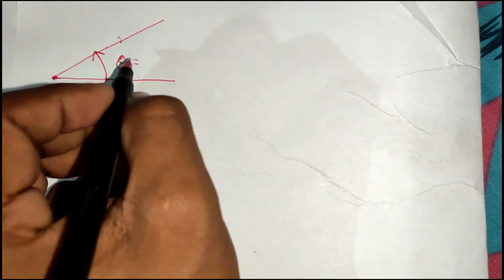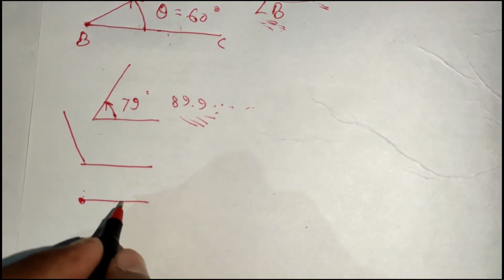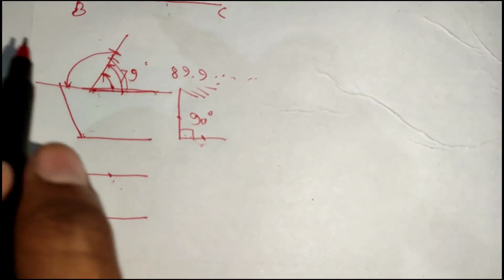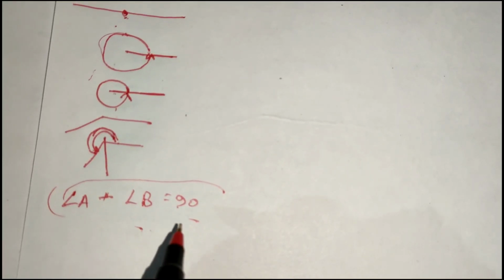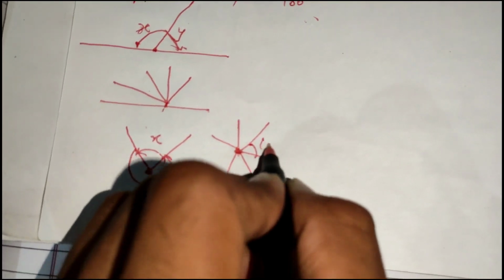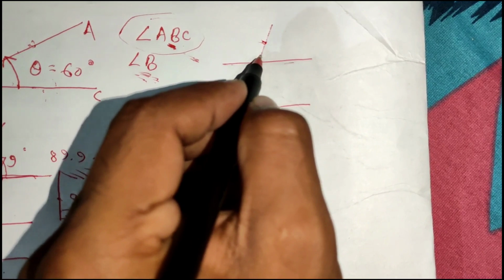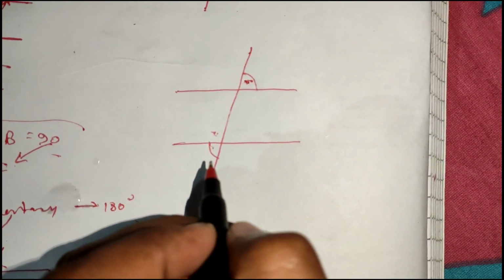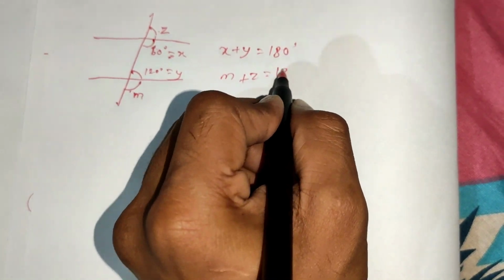What is an angle and how many types are there ? Angles explained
Angle is the measure of inclination of a line or a surface with respect to another line or surface. The most common unit of angles is degree. Other units are radians, gradians, minutes etc.

The types of angles are
Acute angle
Obtuse angle
Right angle (perpendicular)
straight angle
Reflex angle
Full angle
Complementary angles
Supplementary angles
Corresponding angle
Alternate angles
Adjacent angles